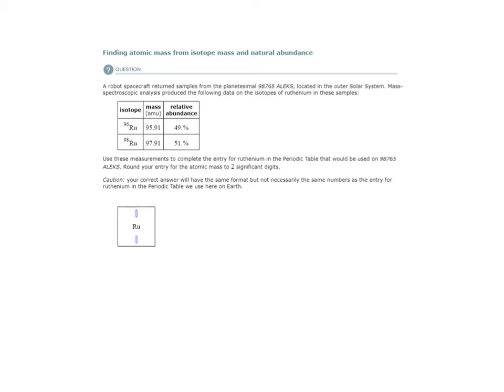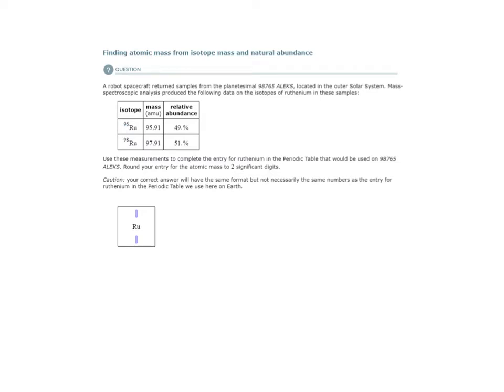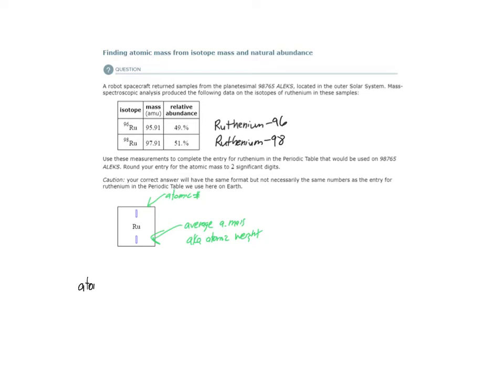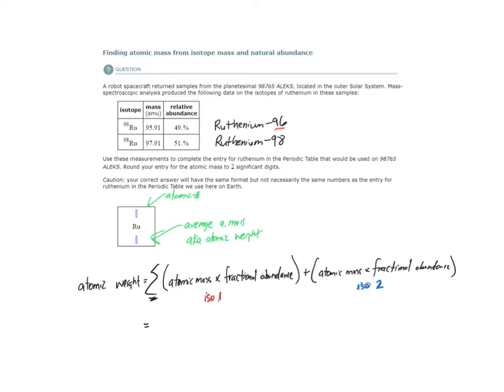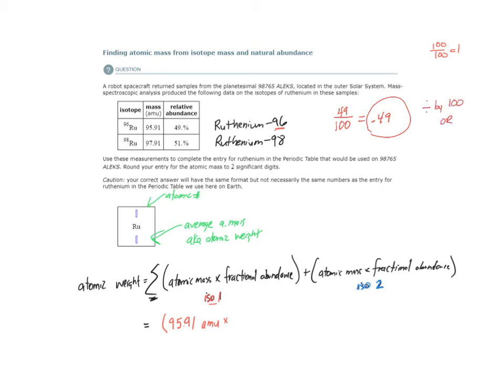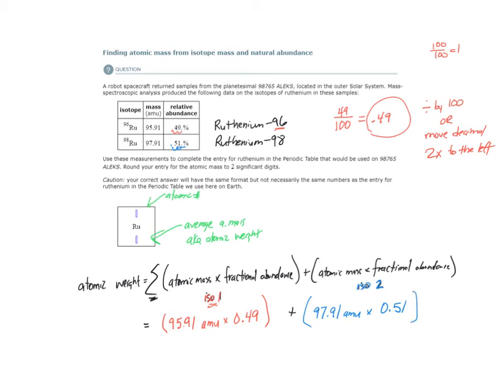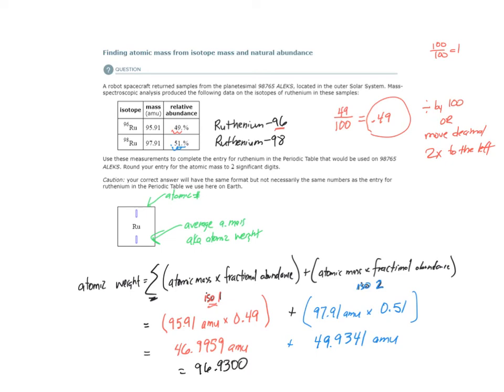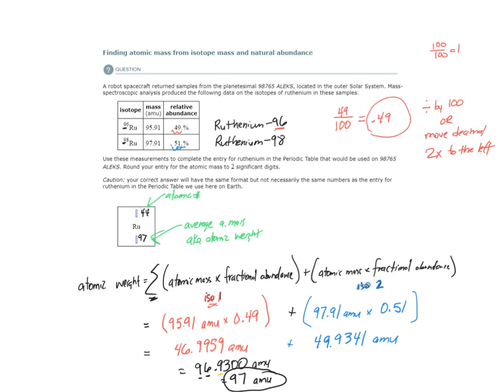ALEKS - Finding atomic mass from isotope mass and natural abundance - Example 1